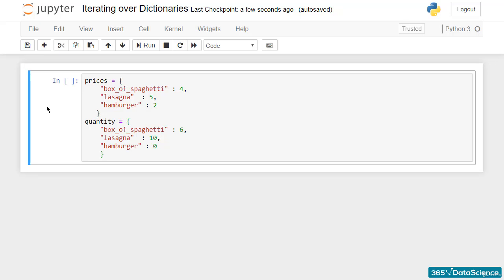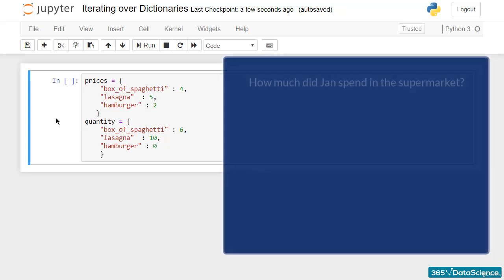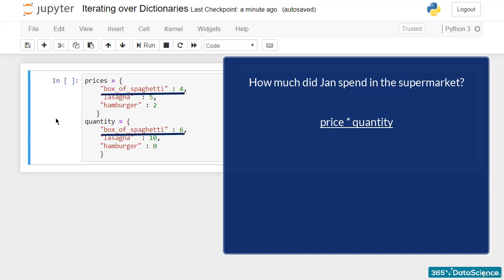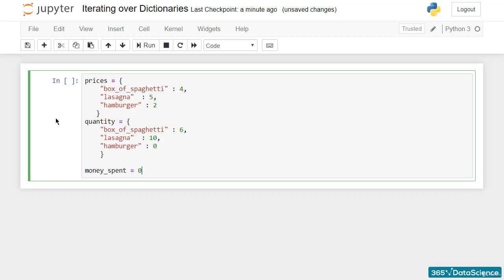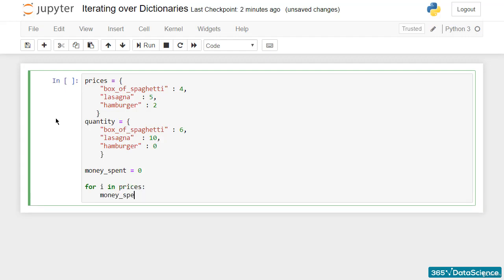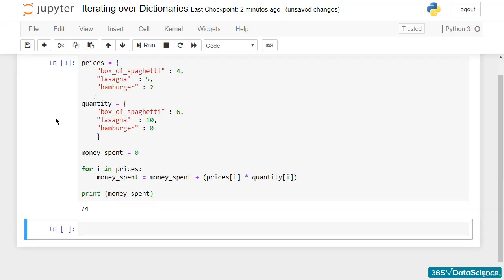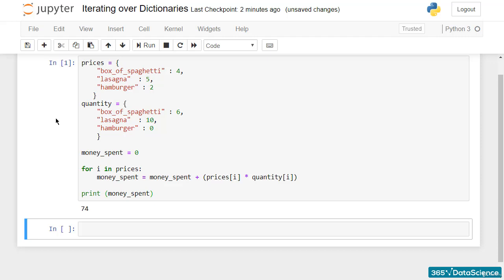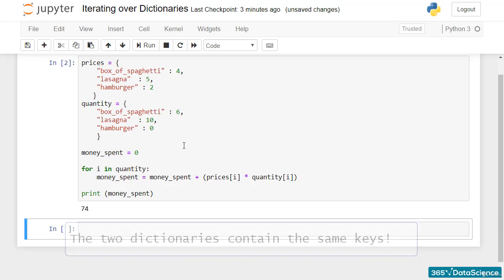052 Iteration Iterating over Dictionaries